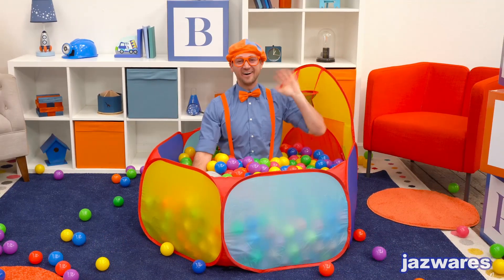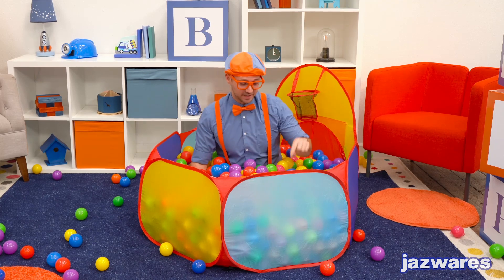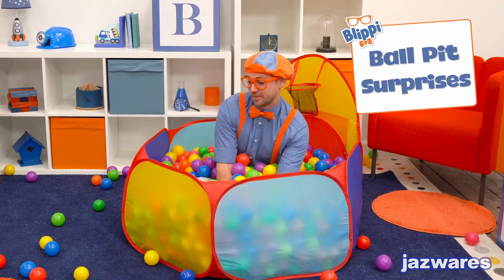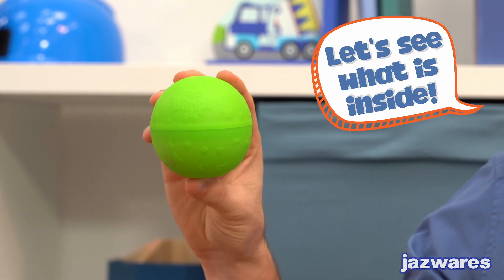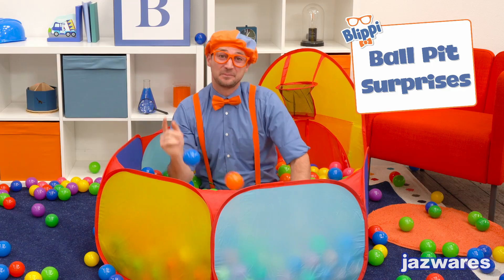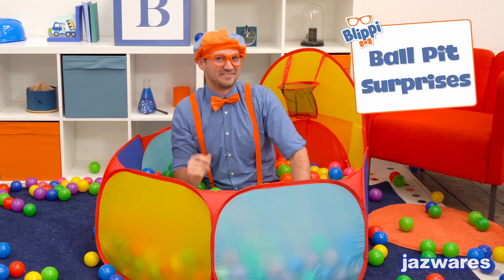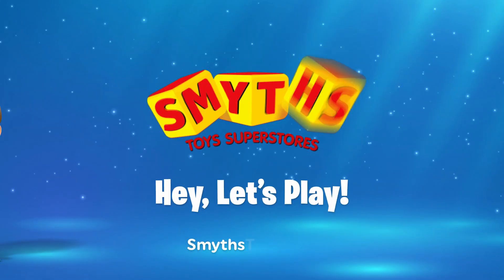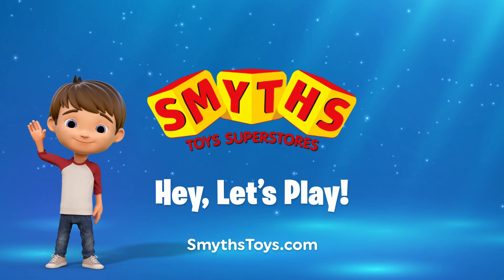Blippi Ball Pit Surprise Assortment - Smyths Toys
B is for Blippi Ball Pit Surprise! Bring one of Blippi’s most popular adventures to your home! Your child will have a ball discovering all the surprises waiting for them inside these bright and colorful mystery packs! Each item helps teach your child a different letter and a word that starts with that letter. Hidden inside is a learning card and unique Blippi figure to match the letter they’ve discovered! Blippi Ball Pit Surprise also includes building blocks with different letters and shapes for more stackable learning fun! Collect all 12 unique Blippi figures and create a ball pit of your own! So, are you ready to have some fun?